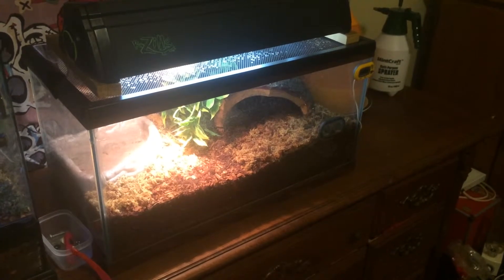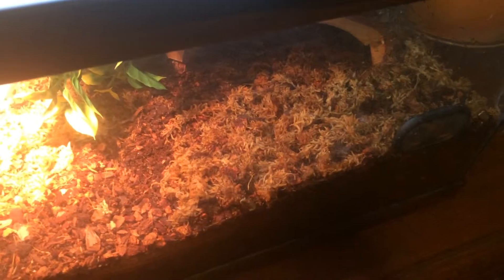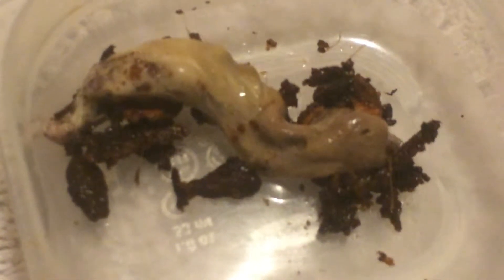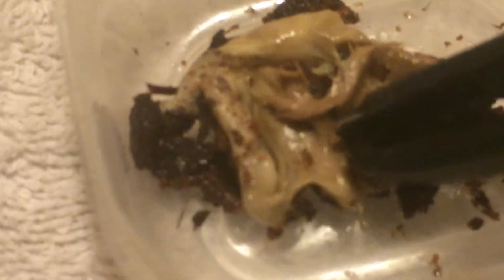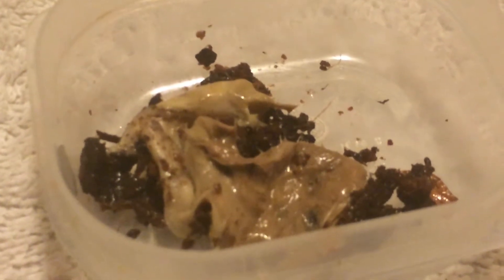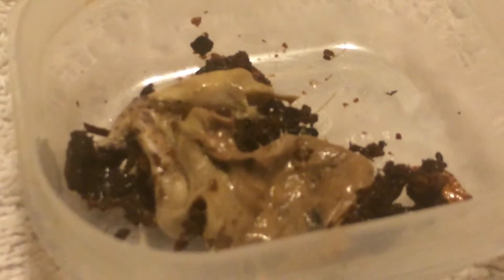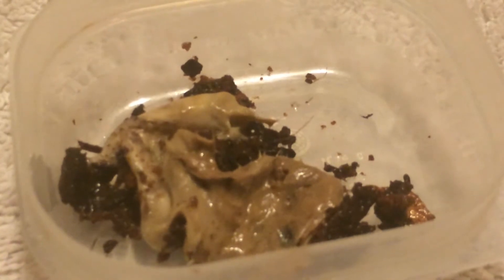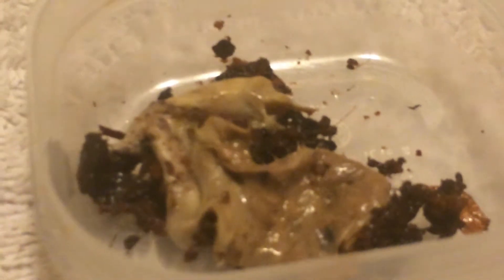brazilian rainbow boa regurgitation vs. vomiting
this video will explain the difference between regurgitation and vomiting through my recent experience with my Brazilian rainbow boa linguica.